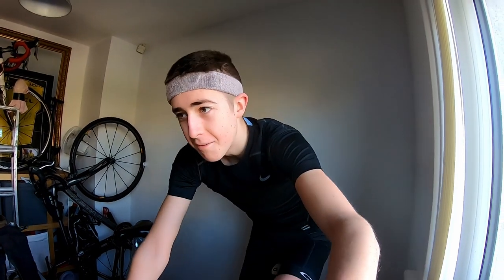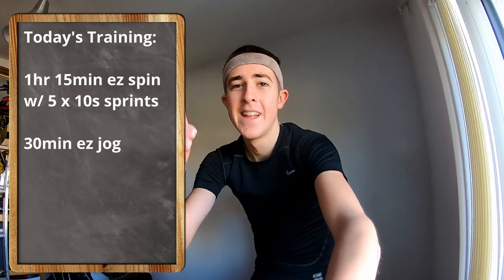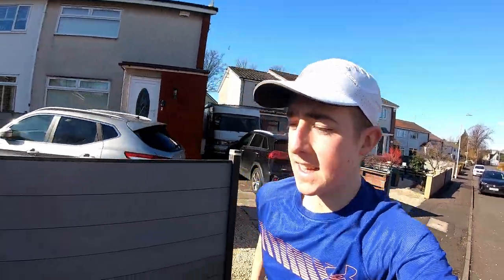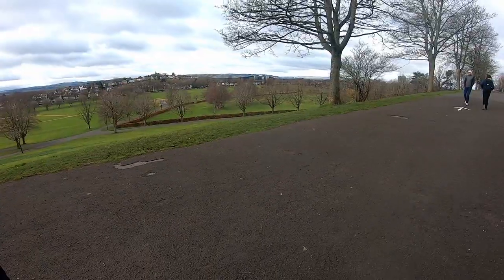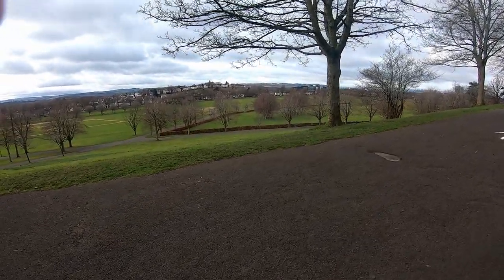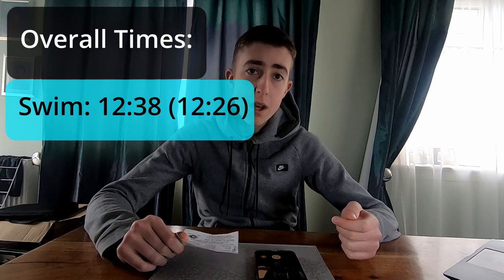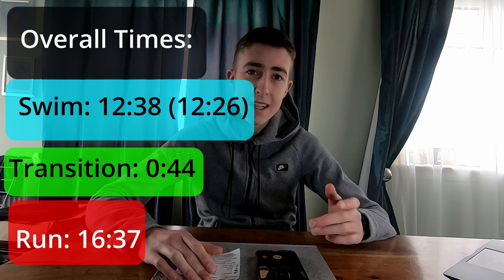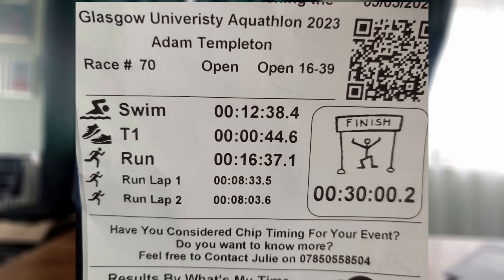RACE DAY! | UNIVERSITY OF GLASGOW AQUATHLON!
So yes guys, in today's video I take part in a sprint aquathlon hosted by the Glasgow Uni triathlon club. It is a 750m swim in the pool followed by a 2 lap, 5km run with a hill in the middle. I had a great race and hope you enjoy the video!
Coached By: Lachlan Kerin of Scientific Triathlon